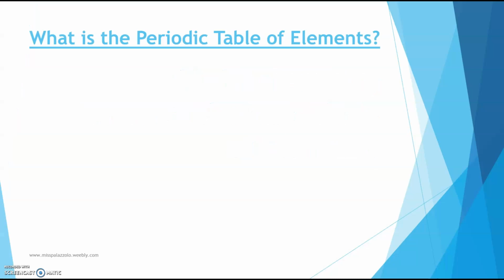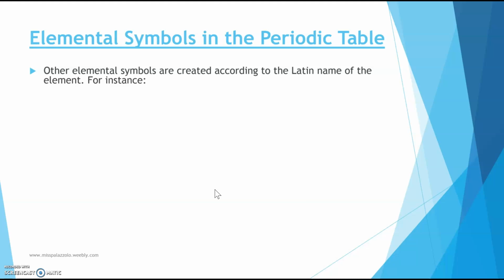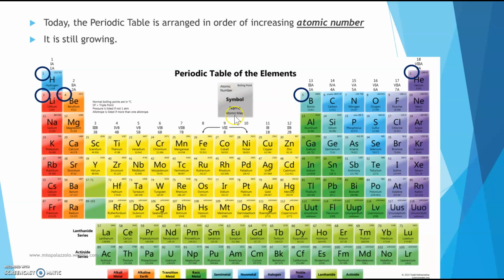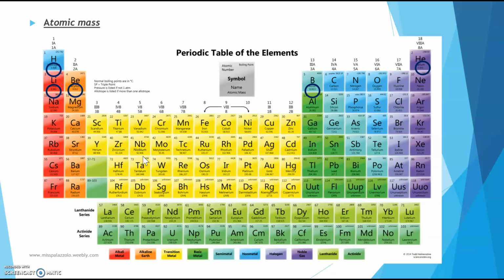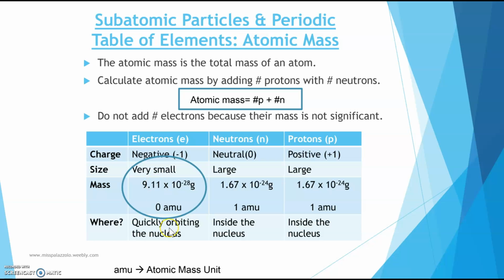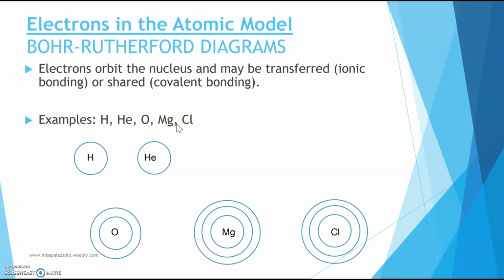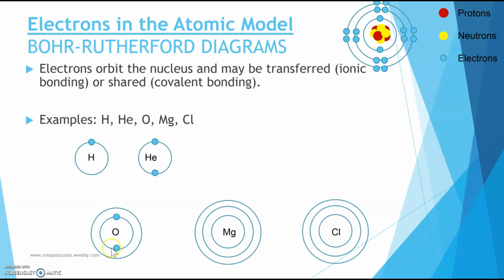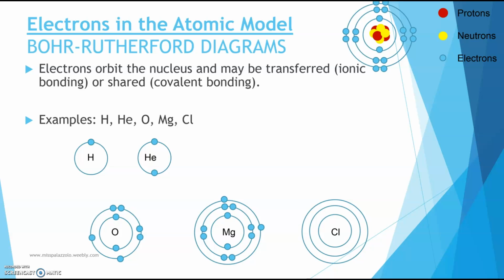SNC2P Subatomic Particles & BR Diagrams